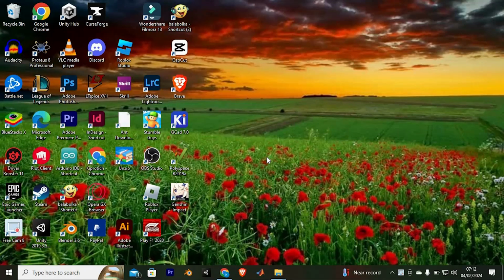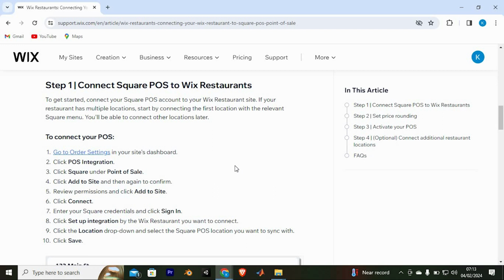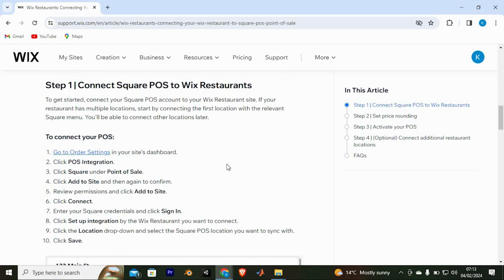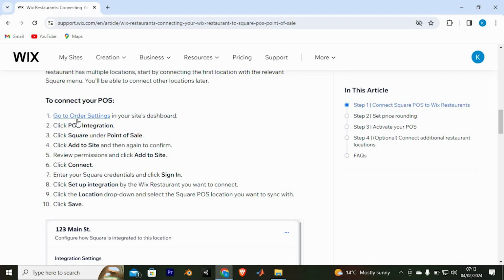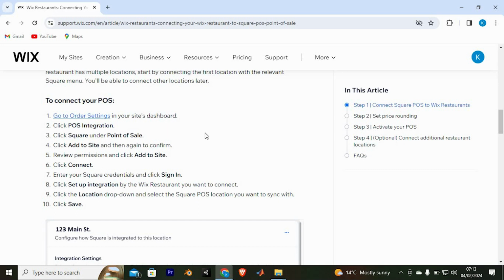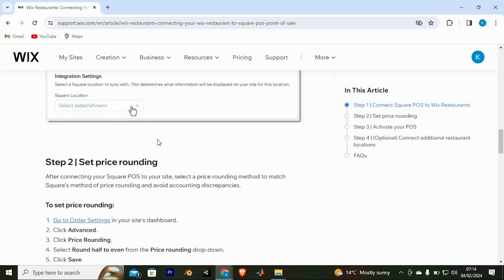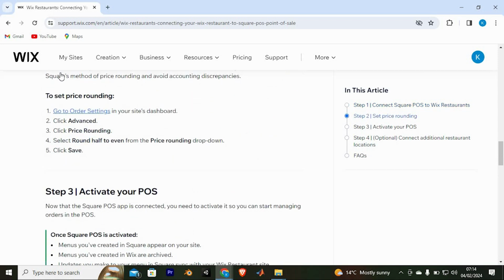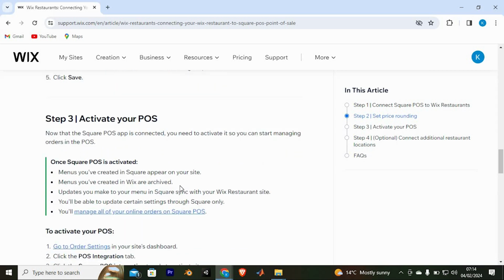How To Add Square Payments To Wix Website Properly (2025) - Easy Fix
In this video, we will explain to you about: How To Add Square Payments To Wix Website Properly (2025) - Easy Fix